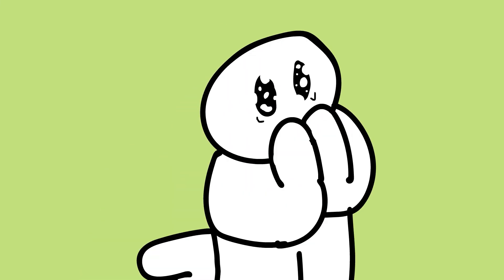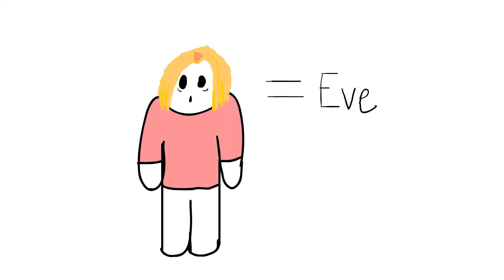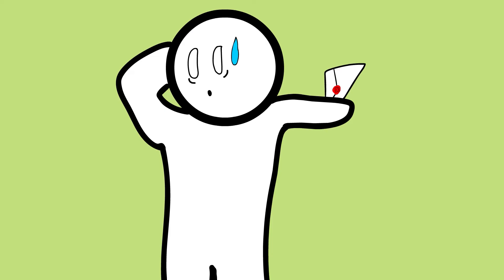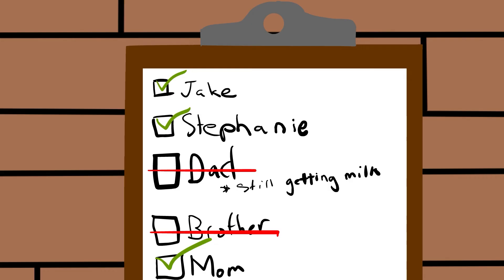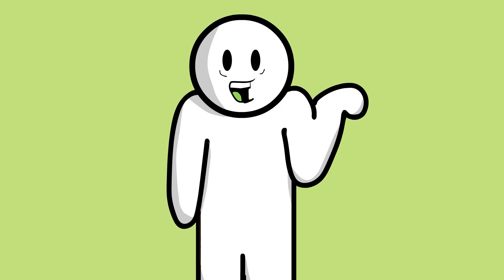My experience with love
This is a story about me getting rejected by both my crushes and feeling the pain of heart break. This is an animated story time animation.